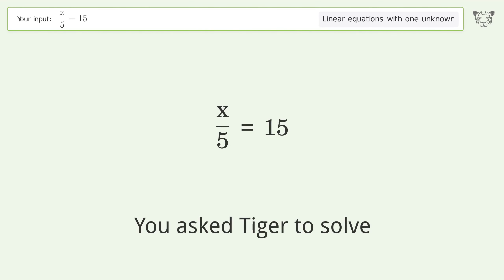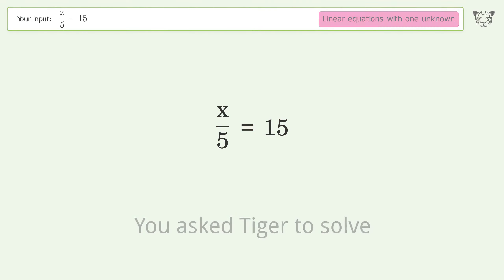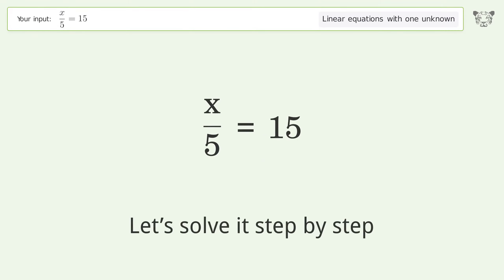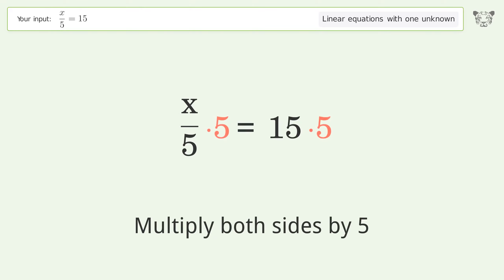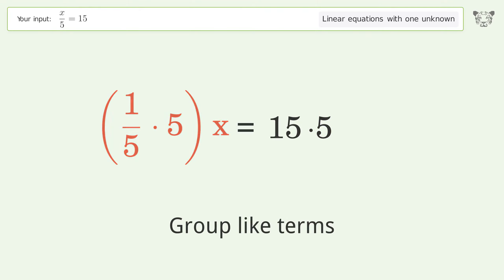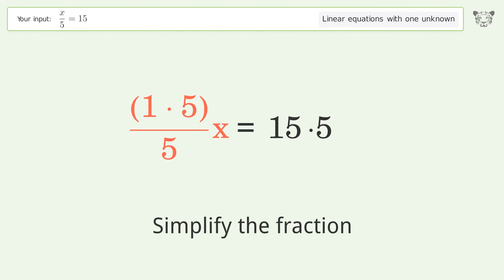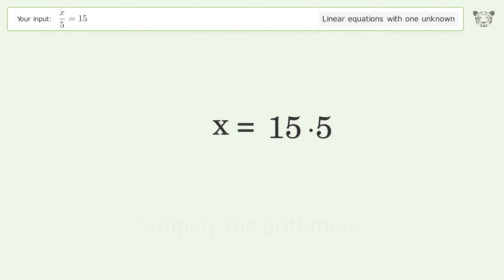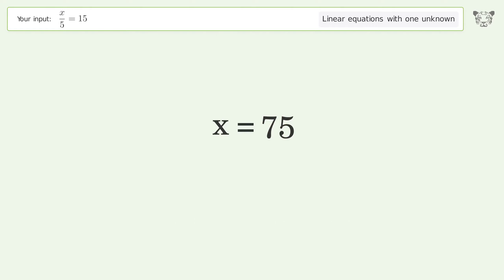Linear equation with one unknown: Solve x/5=15 step-by-step solution